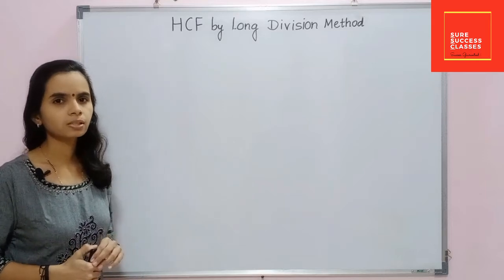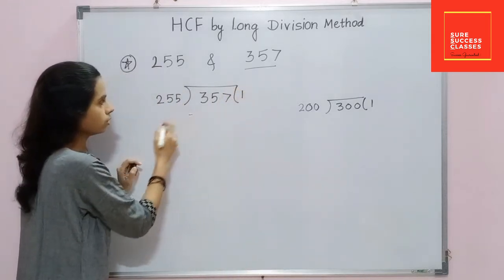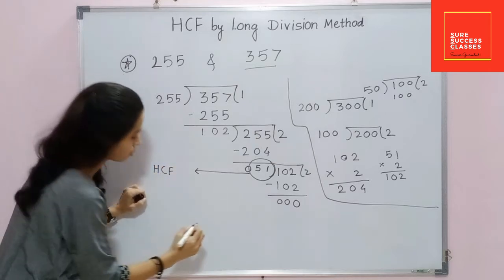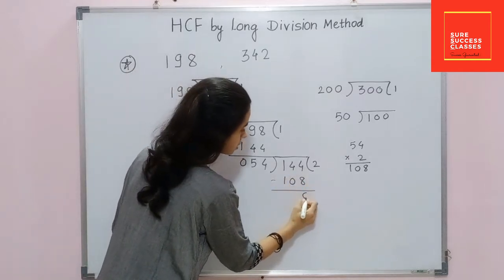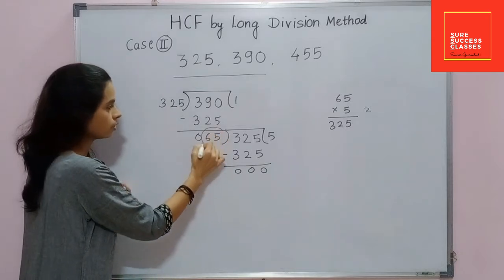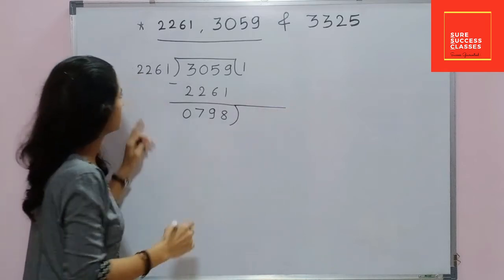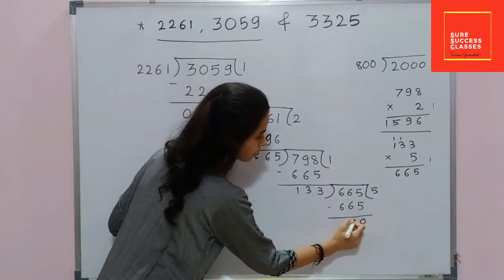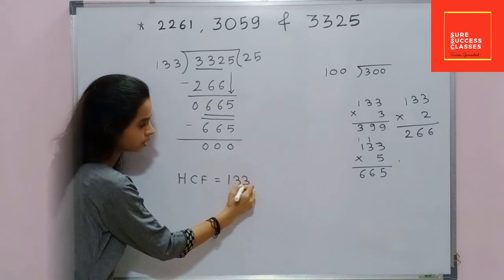HCF BY LONG DIVISION METHOD | Sure Success Classes